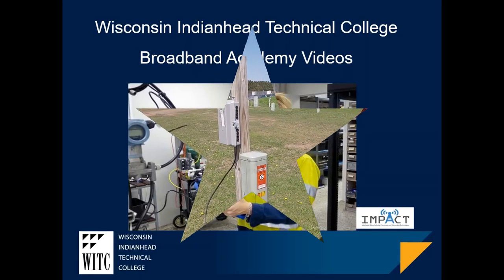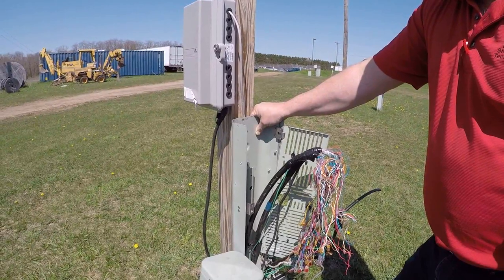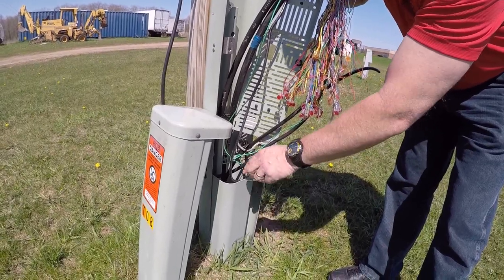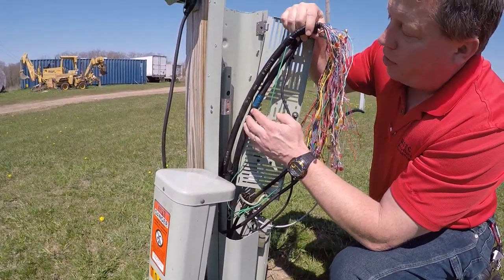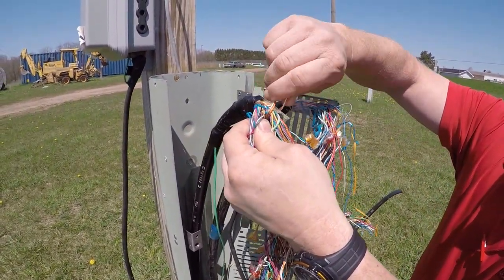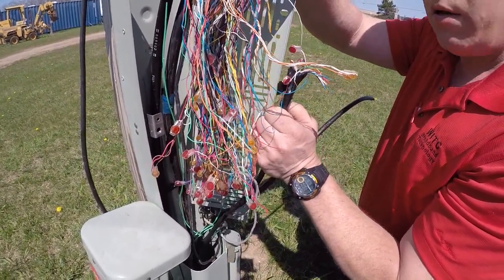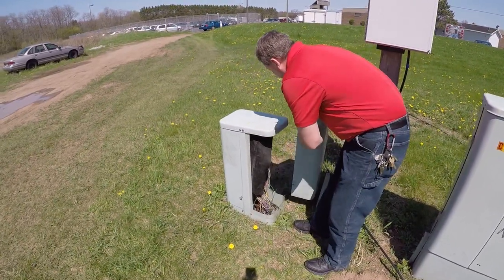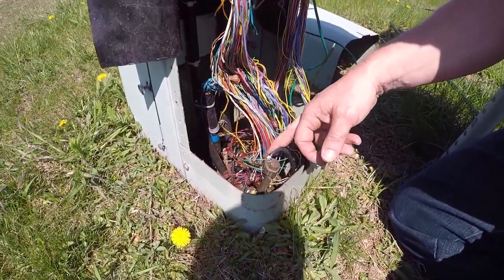WITC Broadband Academy PED Video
Underground PED components and identification.